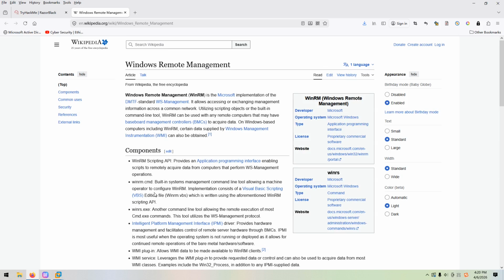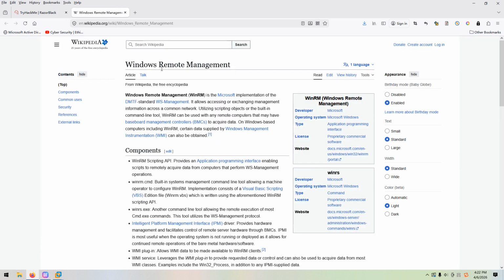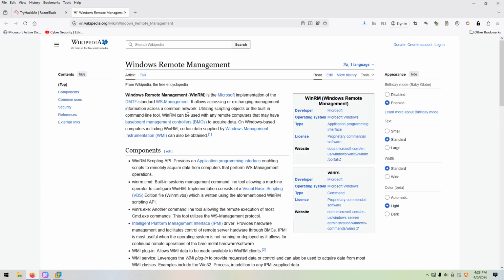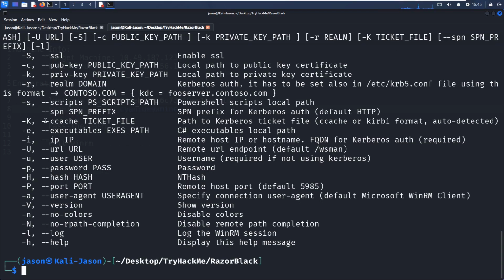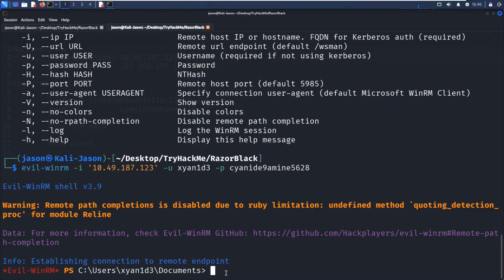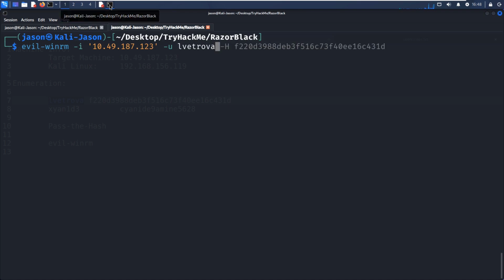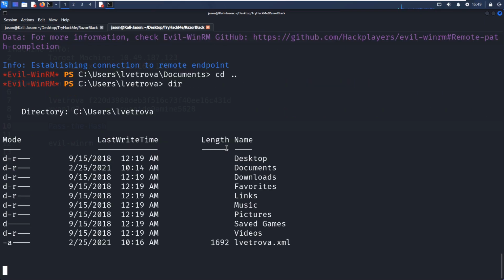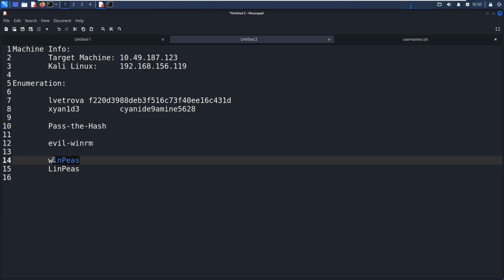Pentesting General | Evil-WinRM Tutorial for Beginners | Upload, Download, Pass-the-Hash Technique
In this video, I provide a full tutorial on Evil-WinRM, one of the most important tools used in Active Directory penetration testing and post-exploitation.

We will cover:

What WinRM is
How Evil-WinRM works
Login with password
Pass-the-Hash authentication
Upload files to target
Download files from target
Post-exploitation techniques
Privilege escalation workflow

Evil-WinRM is commonly used in:

TryHackMe
Hack The Box
OSCP exam
Active Directory penetration testing
Red Team operations

If port 5985 or 5986 is open and you have credentials, Evil-WinRM can often give you a remote PowerShell shell immediately.

Tools often used together with Evil-WinRM:

winPEAS
mimikatz
BloodHound
PowerView
secretsdump
impacket

This video is part of my Active Directory Attack Series, where we cover:

Pass-the-Hash
Kerberoasting
AS-REP Roasting
Lateral Movement
Privilege Escalation
Domain Admin Attack Path